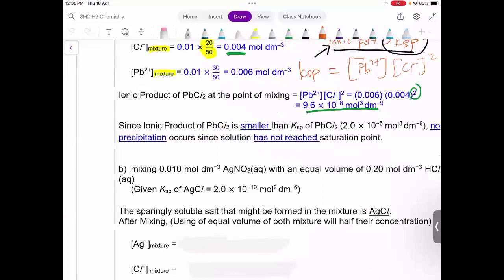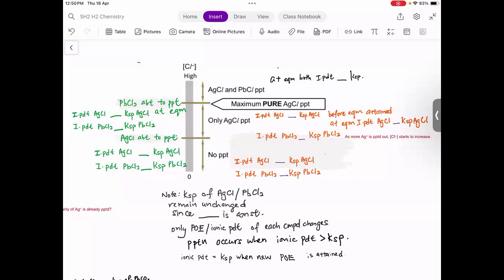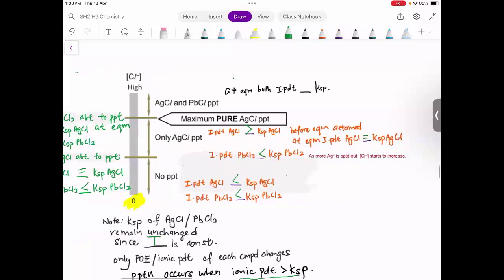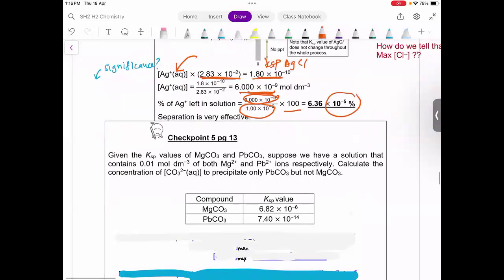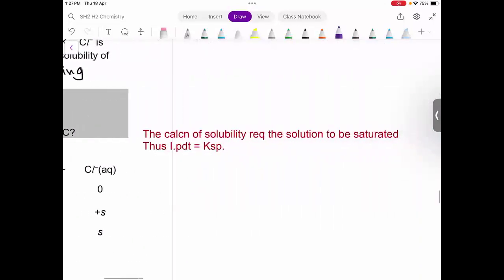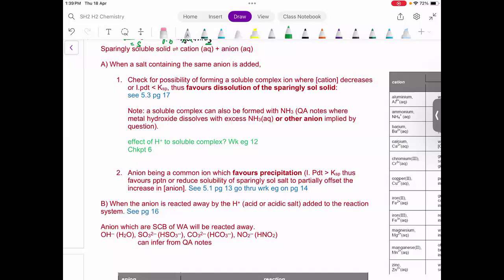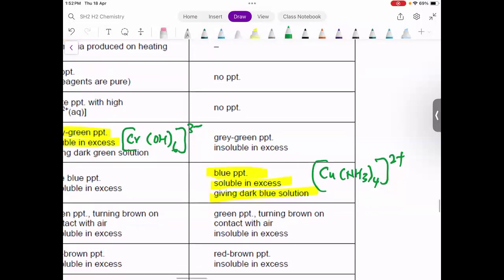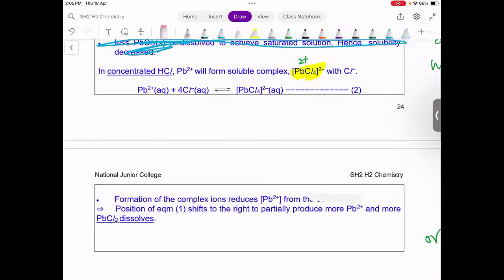CMT Ksp content (calc new solubility, LCP to explain POE)